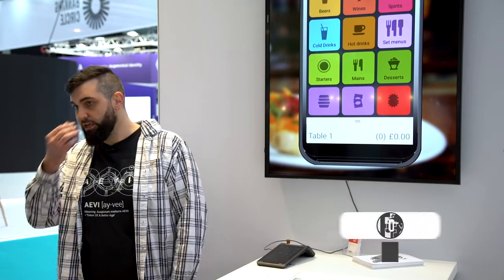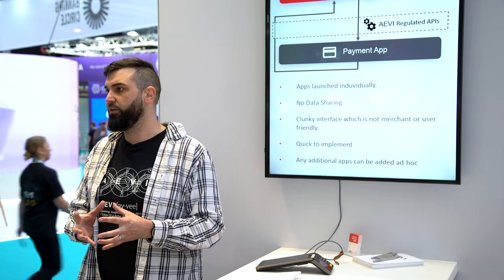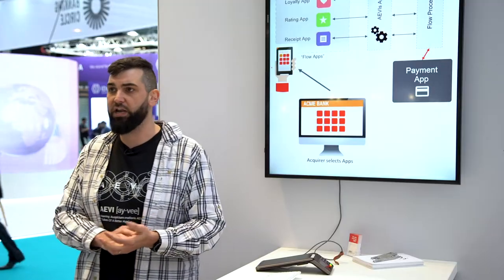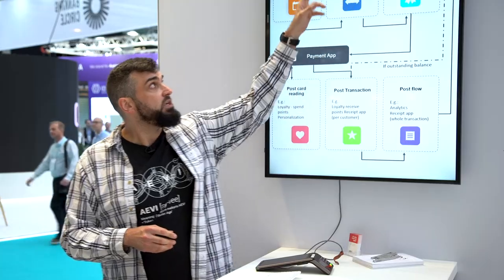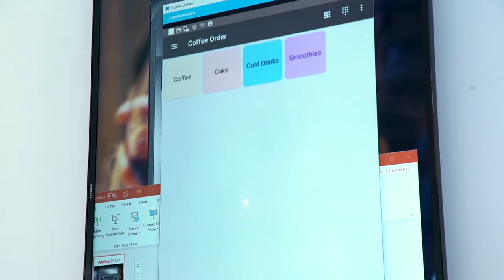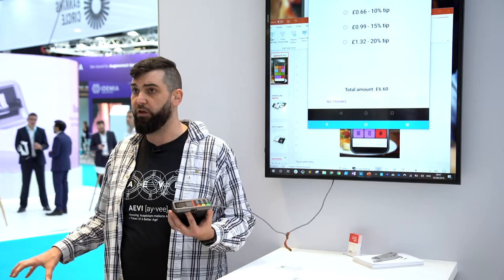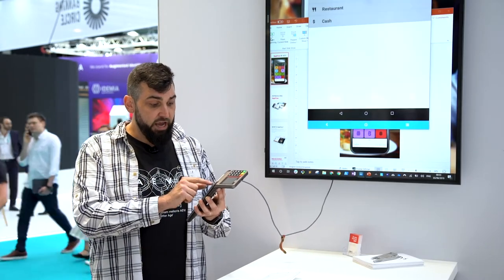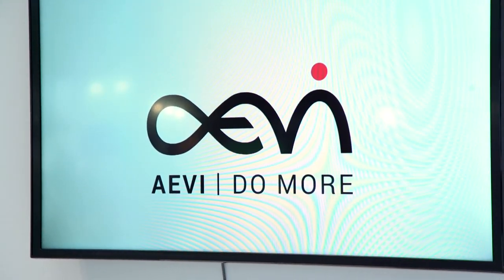How does AppFlow work? - A demo by Aevi Product Manager at Money20/20 Europe 2019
Eddie Johnson, our Aevi Marketplace Product Manager presents the capability of Aevi's latest product development: AppFlow.
The demo shows how applications are currently working on smart payment devices and how applications would work together on a smart payment devices if they are developed against the AppFlow SDK.
All the apps available on the Aevi App Marketplace work seamlessly and in a sequence of event at the point of sale. For merchants this mean that the traditional point of sale becomes a vibrant point of interaction, where customers experience a next-gen in-store experience.

AppFlow is a revolutionary way of making apps working seamlessly at the point of sale for merchants without the need for integrations.

It allows unprecedented flexibility and choice for merchant acquirers as they can tailors point of sales and payment solutions for their small medium business (SMBs) merchants, based on their specific needs.

It simplifies dramatically the life of app developers who once they develop with Aevi's AppFlow SDK, their app is available on any devices and can work seamlessly with all the other apps available on Aevi's marketplace.

For Merchants it is simple, when they talk about their needs to payment solutions providers that work with Aevi, they receive a solution straight out of the box that just works for them and their business.

To find out more on what AppFlow means for your business,

AppFlow paves the way to transform the in-store experience.